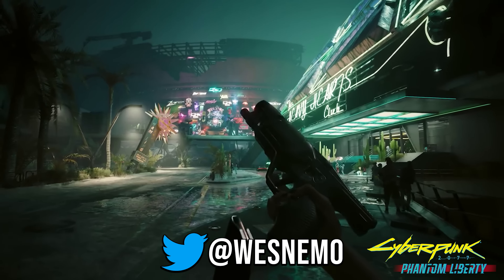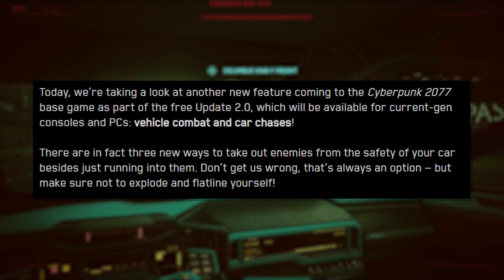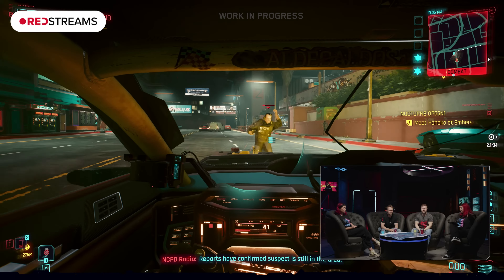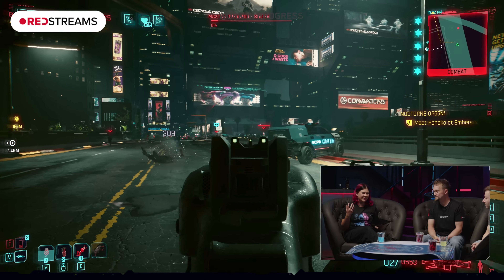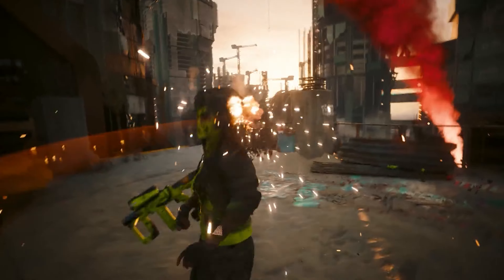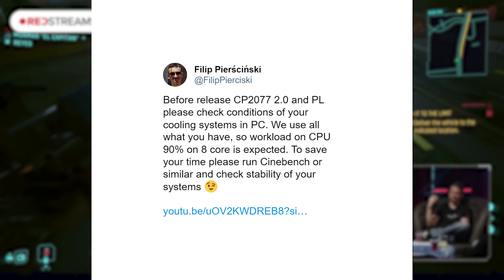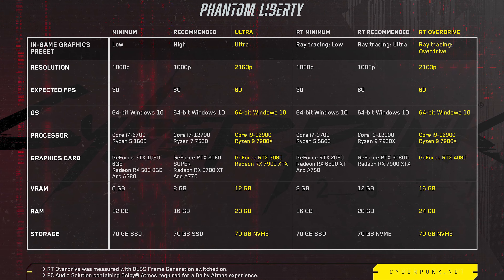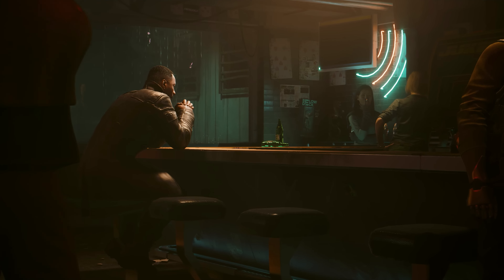Cyberpunk 2077 Phantom Liberty NEW UPDATE 2.0...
Cyberpunk 2077 Phantom Liberty NEW UPDATE 2.0... THEY DID IT! Cyberpunk 2077 2.0 Update Reveal is coming, New Event Announced, Night City Wire with Idris Elba, Hands-On Gameplay. New Gorilla Arms, Mantis Blades & Monowire Combat Gameplay. Tune in to learn about the Release Date and Reveal for Cyberpunk 2077 Phantom Liberty and Update 2.0

00:00 Intro
00:36 New Story & Lore Info
00:59 Vehicle Combat Details
02:31 Night City Wire Announced
04:50 New Gameplay Revealed
06:02 Cyberpunk 2.0 Will Melt Your PC?
08:54 Outro